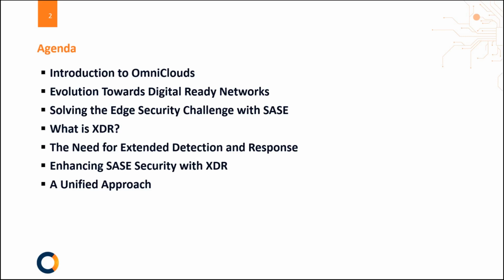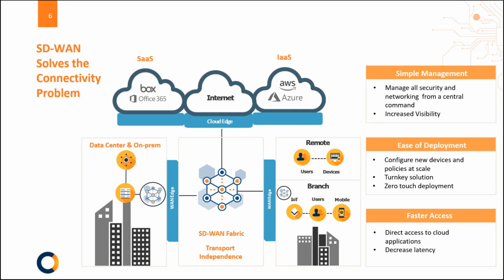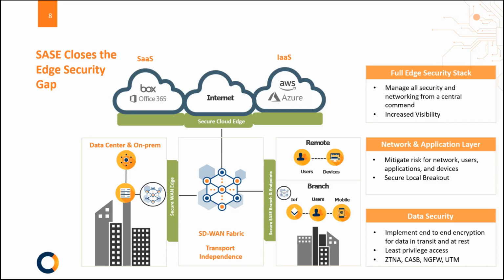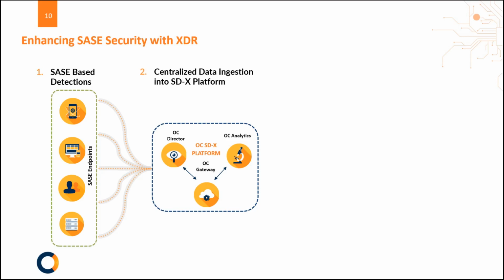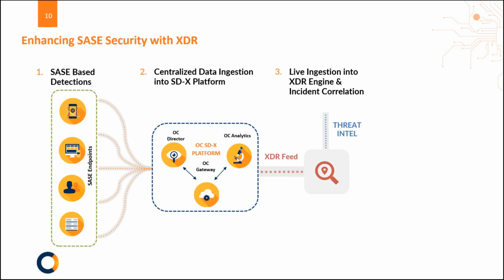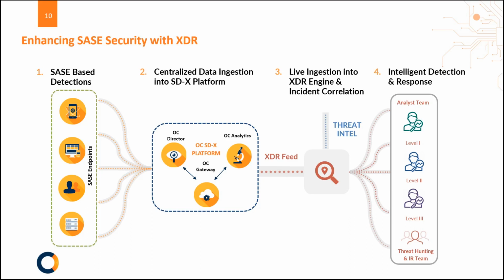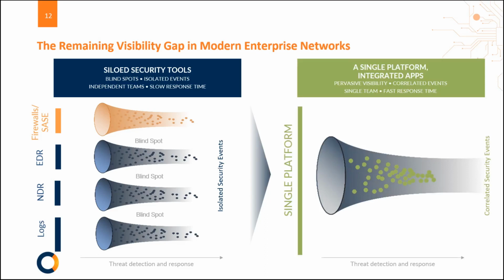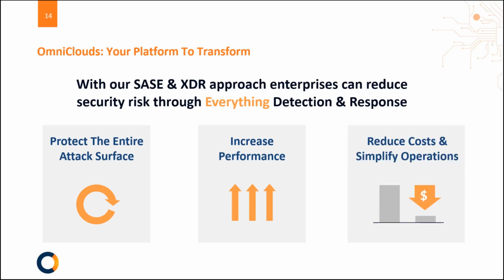XDR with SASE for Unified Threat Protection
Watch the full recording of OmniClouds | Exclusive webinar with Hassam Uddin (Director Pre-Sales) and know more about XDR with SASE for Unified Threat Protection.